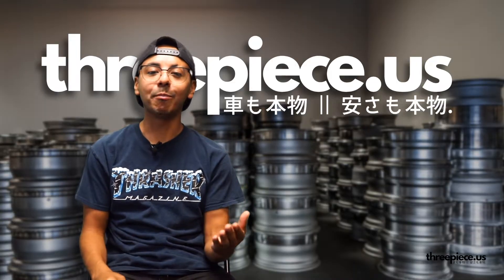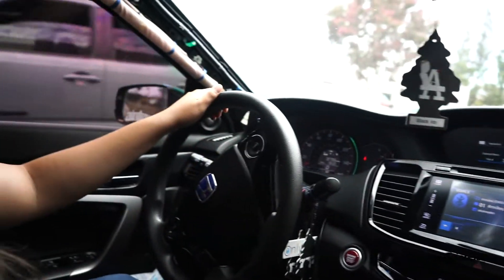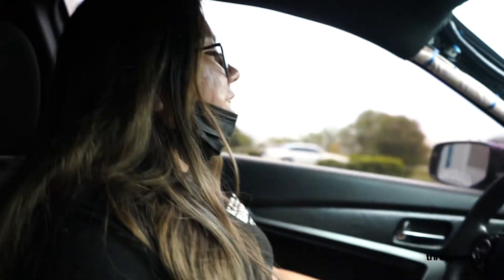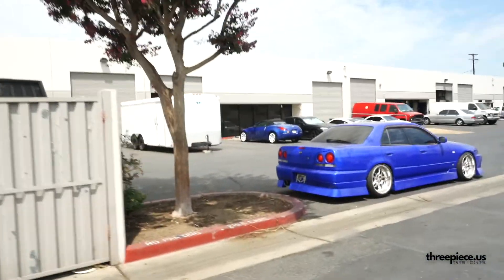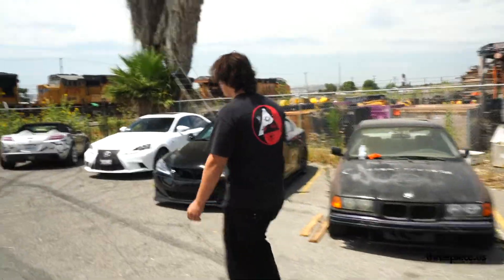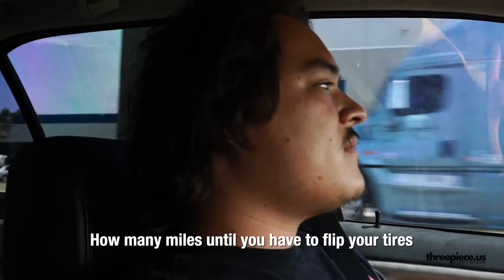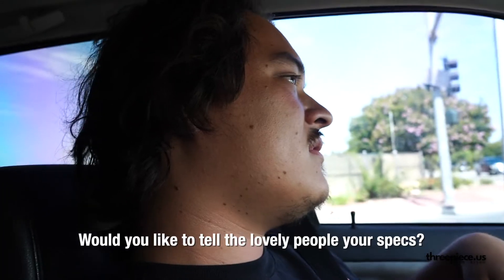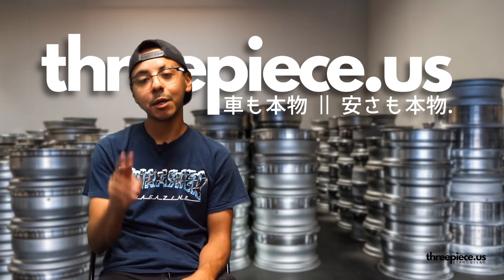THE WORST CAR MODIFICATION?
What's going on everyone today we took some cambered cars on the streets, talked to the owners to find out if cambering your car is actually worth it or if its just a waste of time.

threepiece wheels mono block nissan oem 180sx 200sx 240sx coupe hatch s14 s15 s-chassis zanki kouki rb25det rb26det garret turbo bn body kit orginlab kbd dmax wide body over fenders drift stance give away sweepstakes pig nose shark nose type-x ganador exhaust mirrors sr20 sr20det blacktop redtop right hand drive gktech LMGT lmgt2 burnout donuts suspension adjustable d2 coilovers work wheels unboxing meister s1 3p skyline hr34 gtr Godzilla how to do it yourself diy